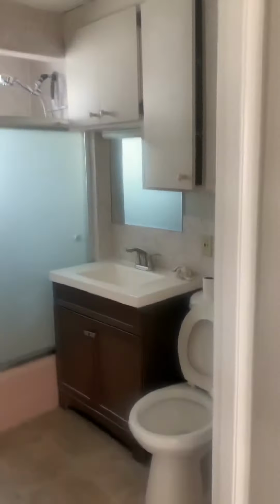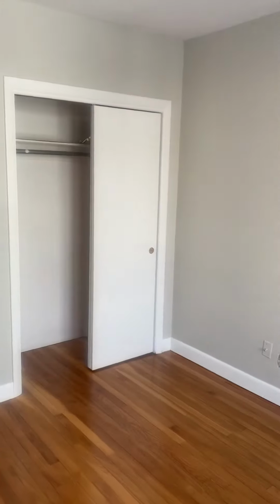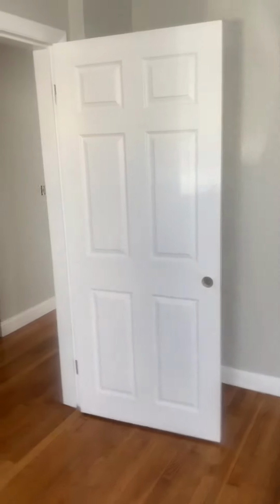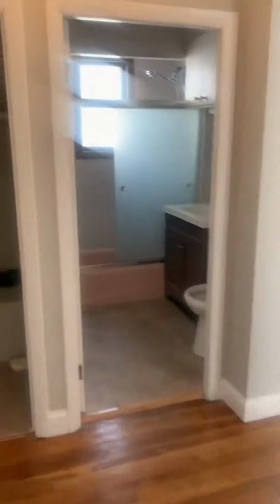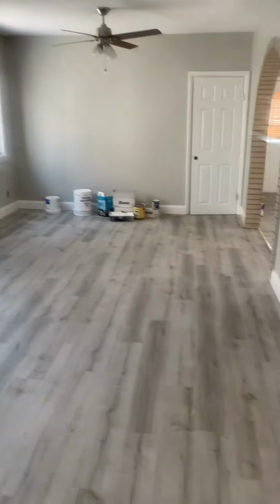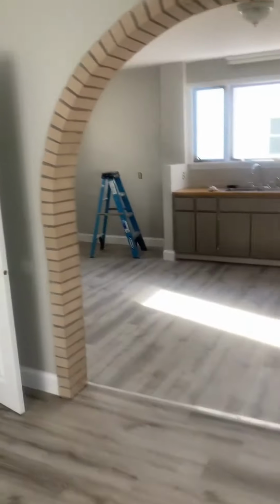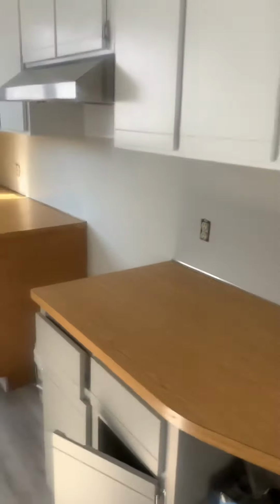62 1st st Medford